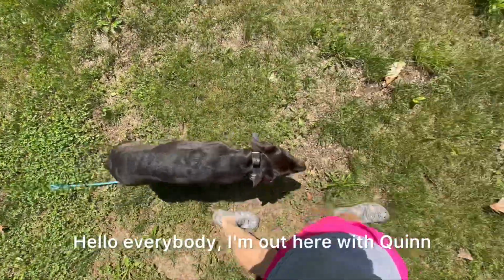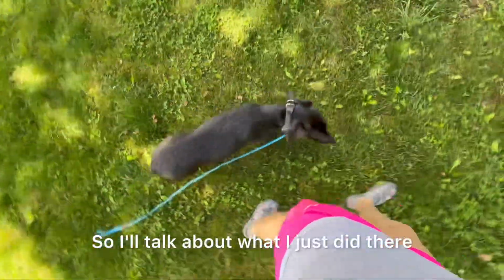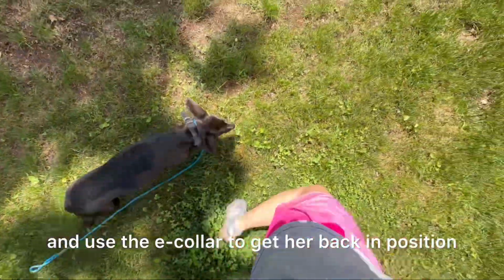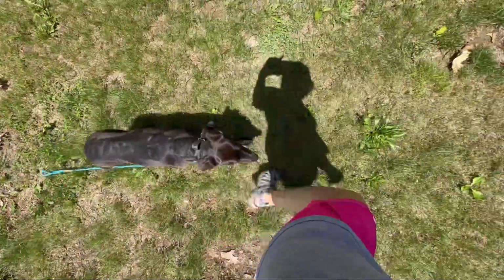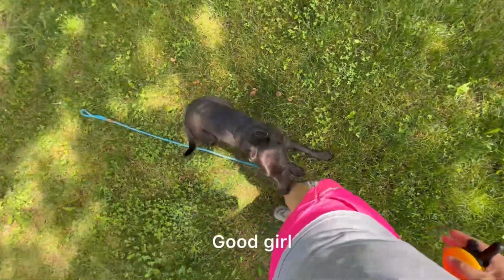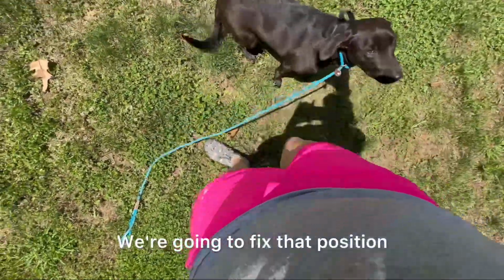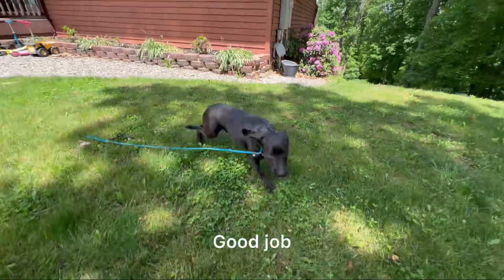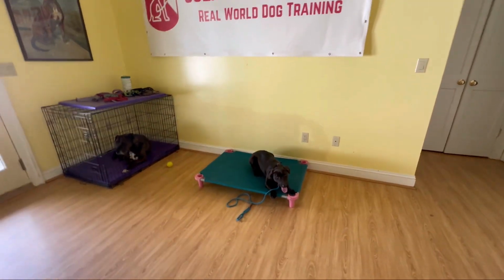Off Leash with Quinn